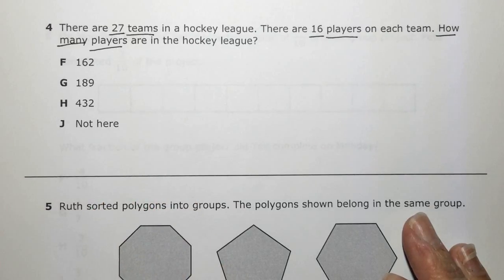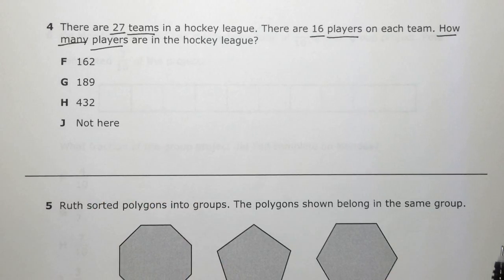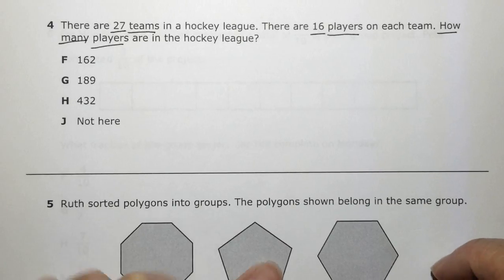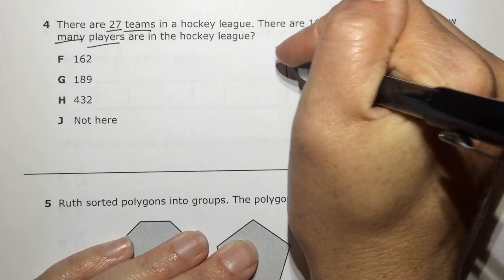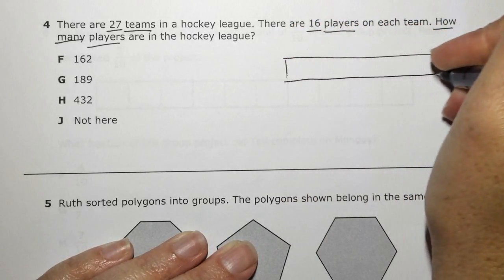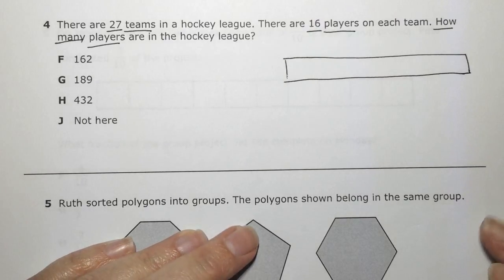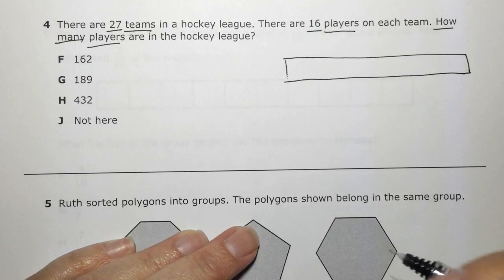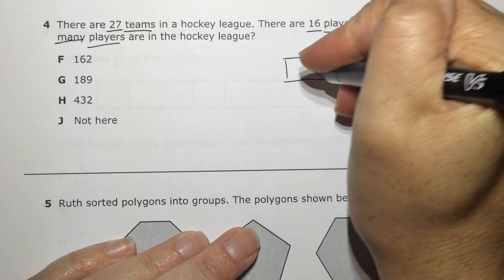STAAR Question # 4